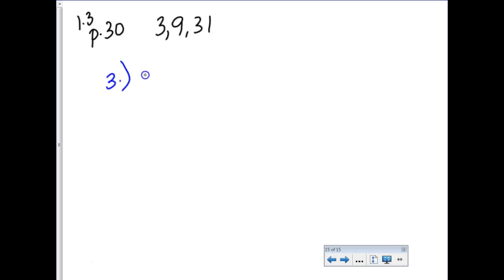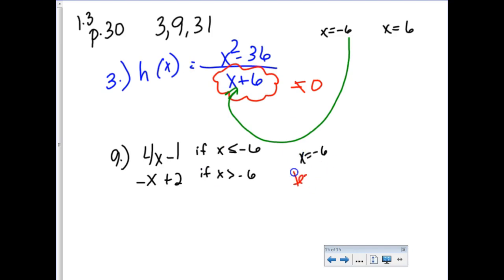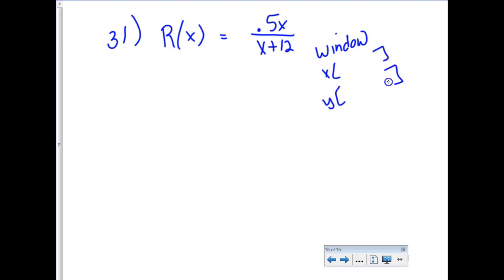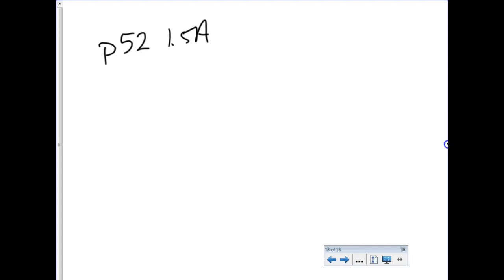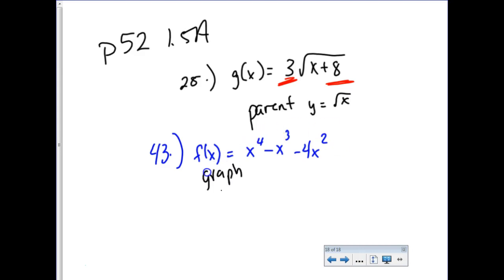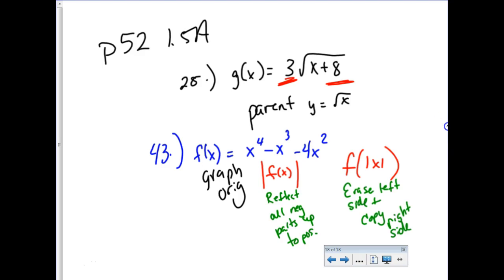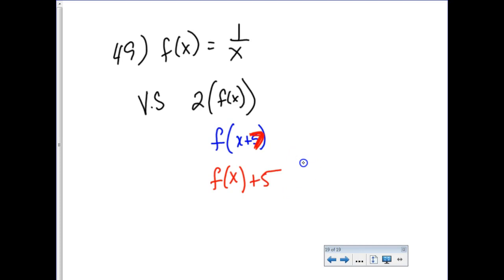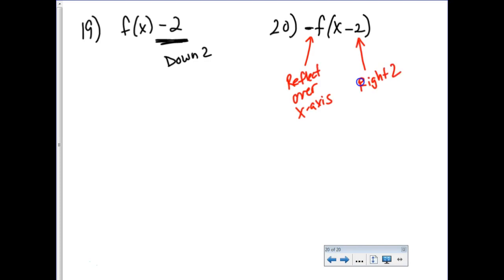HW Check #5 Questions Answered Sept 19 2018